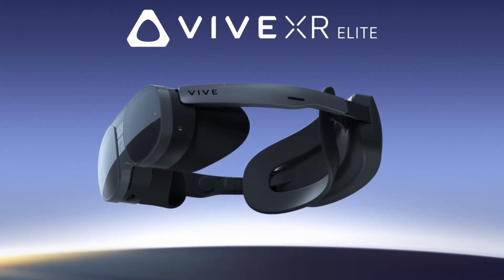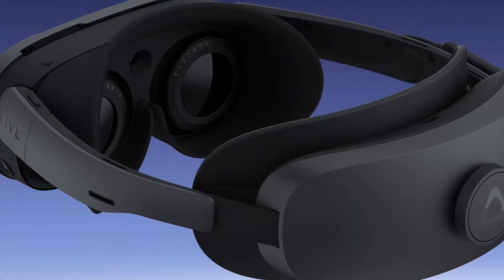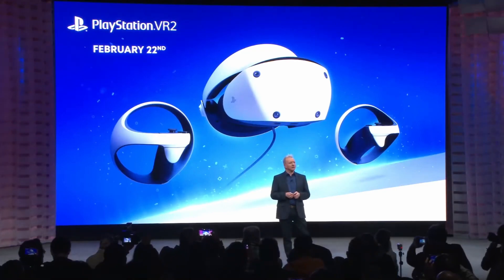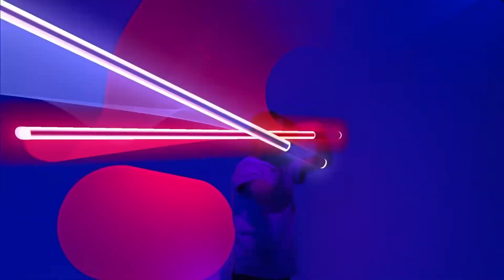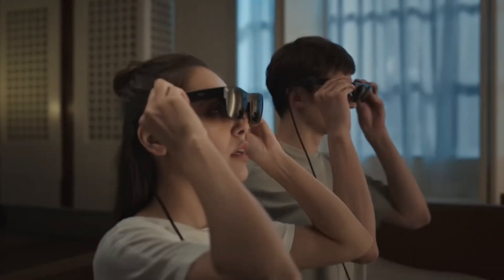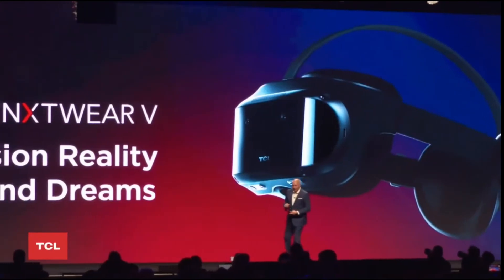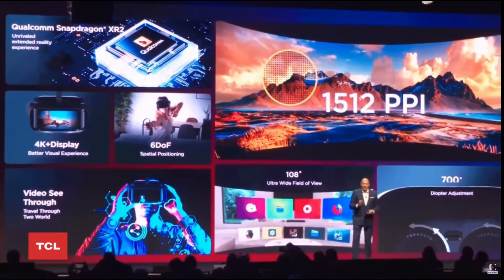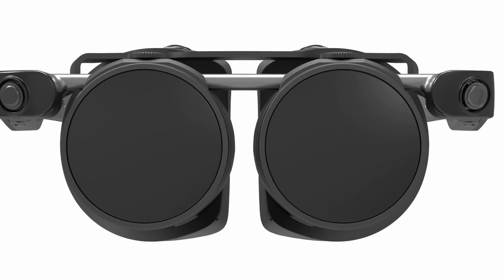VR is Getting Very Exciting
This year CES brought lots of surprises for the VR world.
New headsets, new games,  new accessories for the Quest and more.

0:00 Intro
0:14 HTC Vive XR Elite
1:59 PSVR 2 updates
2:55 NXTWear S Glasses
3:36 NXTWear RayNeo X2
4:03 NXTWear V Headset
4:52 Razer Quest 2
5:22 Shiftall MeganeX Release Date